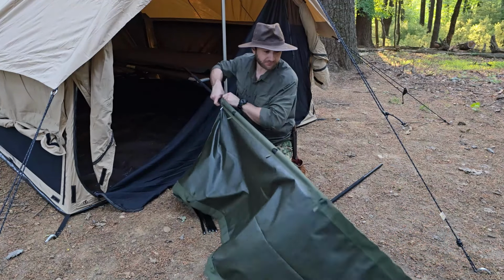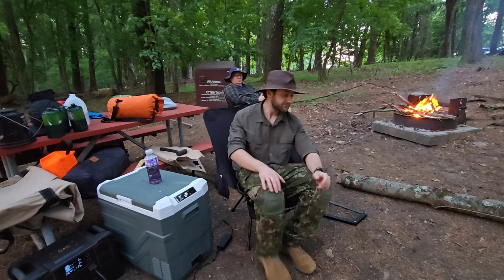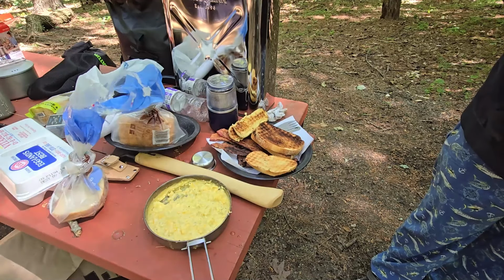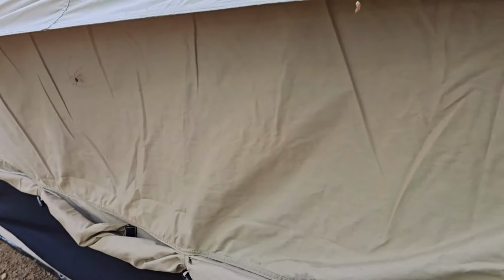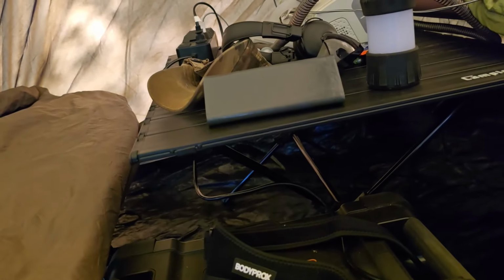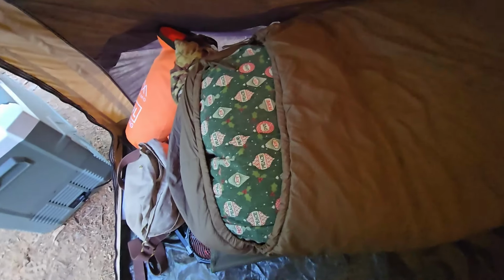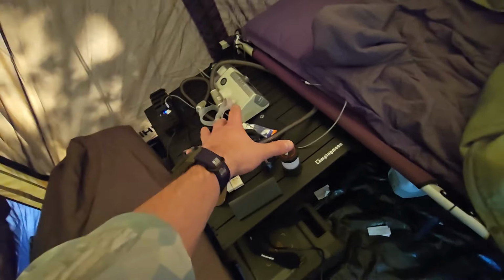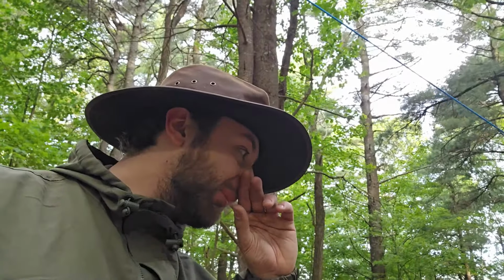Rocky Knob Multi Day Camp In A Canvas Tent | Campfire Cooking | Father Son Weekend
COOKING
Coffee Percolator
Grill Grate
Pot & Pan
Canvas Gear

LIGHTING
Gas Lantern